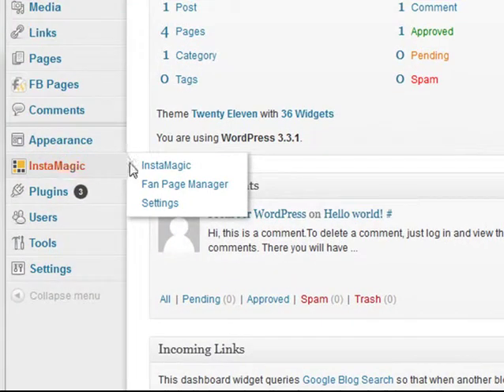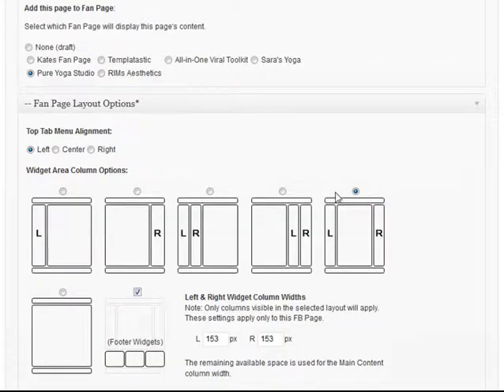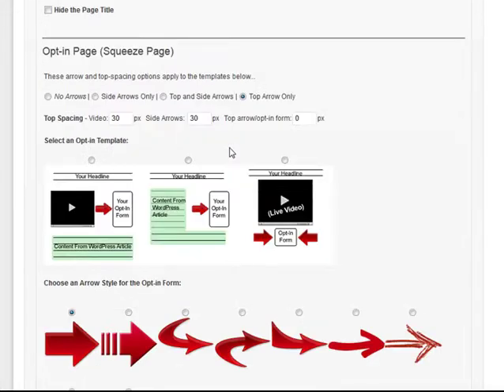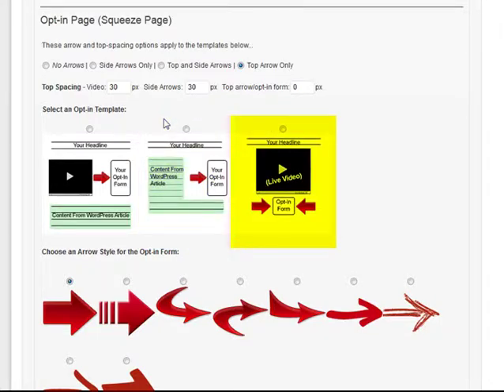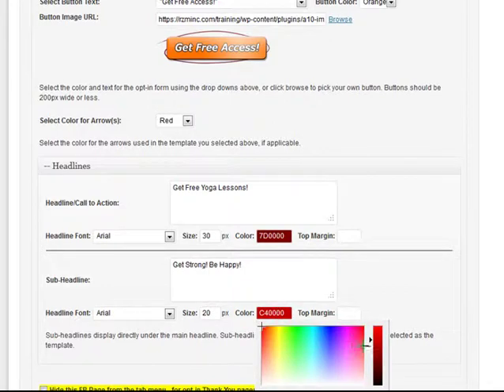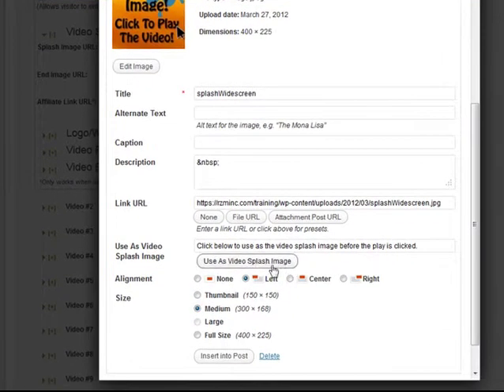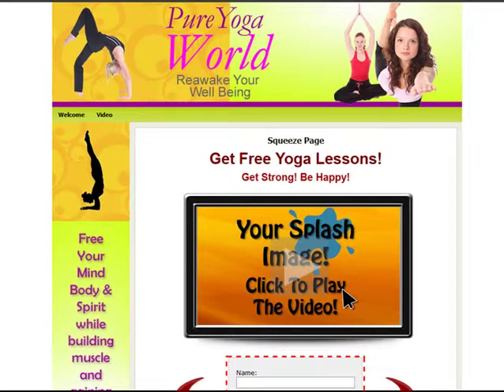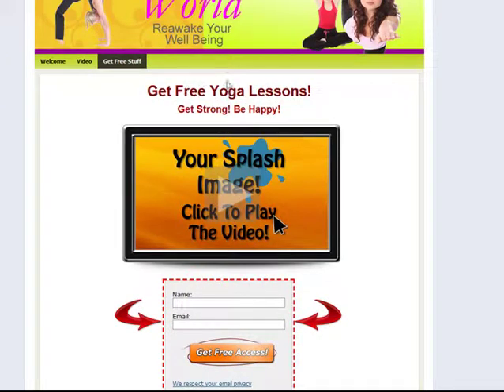Creating Squeeze Pages